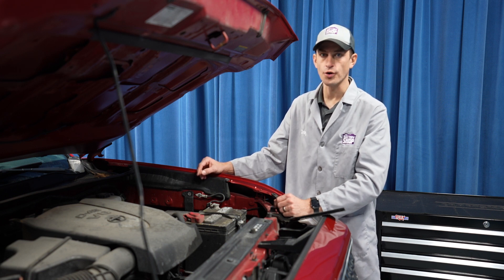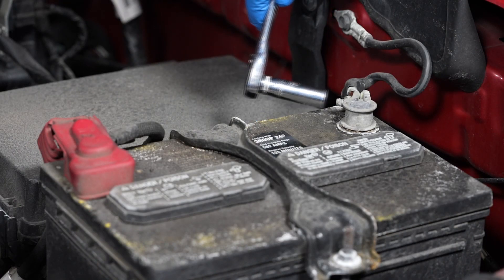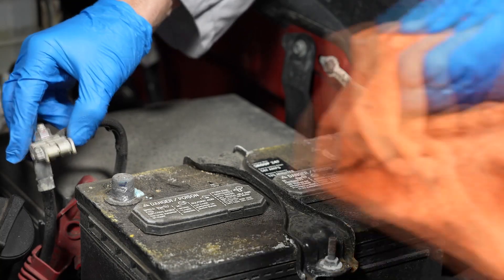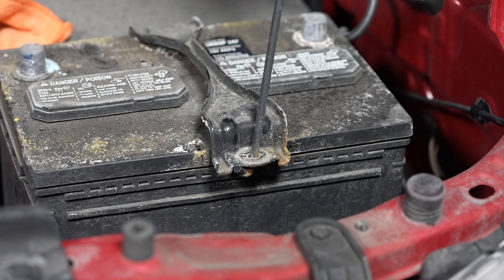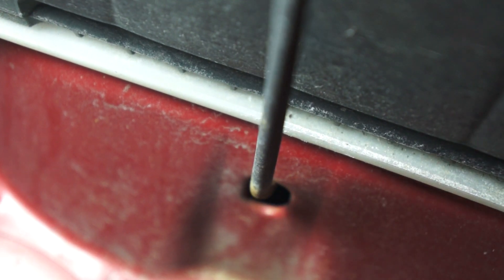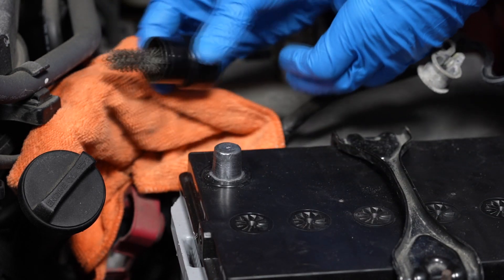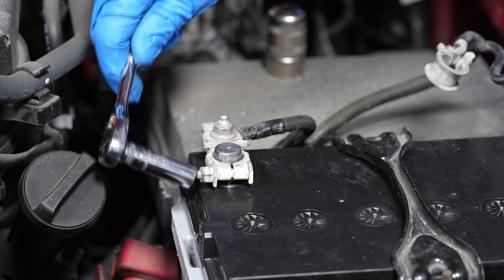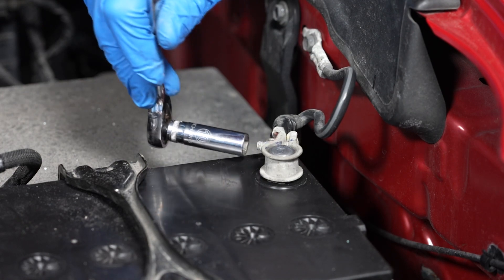Toyota Tacoma (1995 - present) - New Battery Install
Learn how to install a new 12V battery in a Toyota Tacoma. We’ll show you how to replace/change/remove with simple tips and tricks to help get you started!

Tool List: 10mm wrench (deep well socket is helpful)

- This video shows a 2018 Toyota Tacoma. The video can also provide guidance on model years: 1995 - present
- The battery group size 24F, 27F, 35 are used during these model years. Check to make sure you purchase the correct battery that will fit your model year.
- We highly recommend upgrading to an AGM (as seen in our video and available at retailers nationwide for better performance and longer life.

-The use of a memory saving procedure can keep the memory alive on the vehicle's computer during the battery replacement procedure. If you want to learn more about memory saving, referring to our video

-Although this video may provide you with the basic procedures for replacing your battery, we recommend that you check with the vehicle manufacture's step by step procedures found in service/repair manuals for the vehicle you are working on.

Intro: (0:00)
Getting Started: (0:13)
Memory Saver: (0:45)
Remove Negative Cable: (0:52)
Remove Positive Cable: (1:08)
Remove Hold Down Bracket: (1:40)
Remove Old Battery: (2:20)
Install New Battery: (2:28)
Reinstall Hold Down Bracket: (2:32)
Reinstall Positive Cable: (3:08)
Reinstall Negative Cable: (4:02)
Outro: (4:35)
Subscribe!: (4:43)